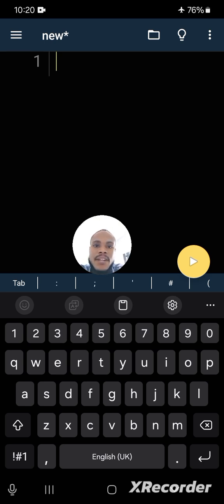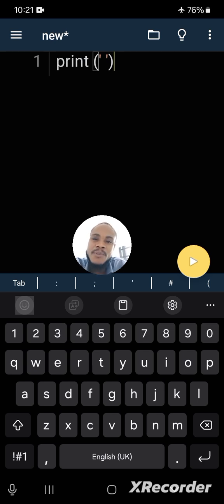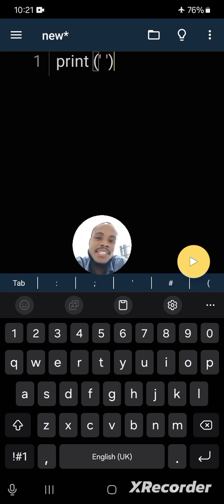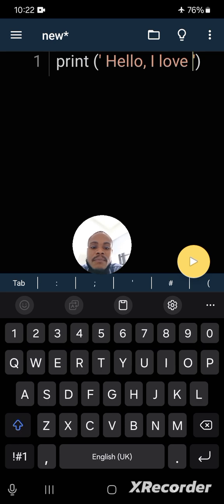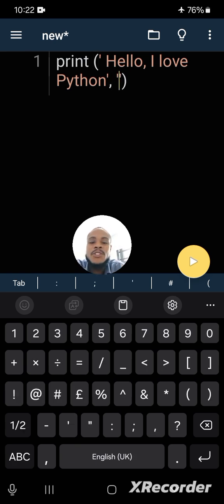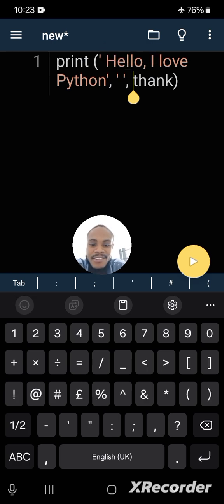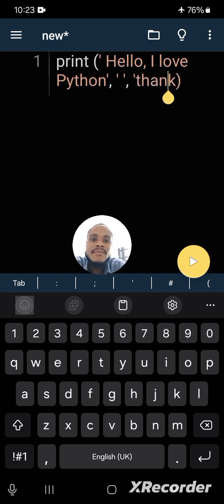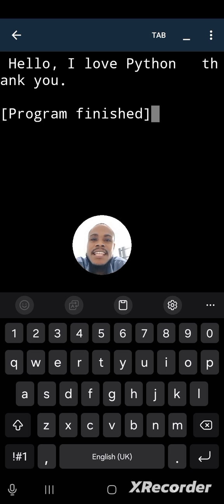Strings in Python (part 3): Empty Strings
In this video, I continued with talking about strings in Python, with respect to Empty Strings.